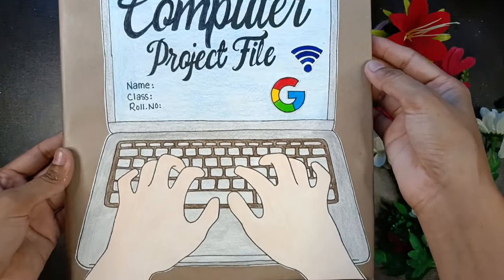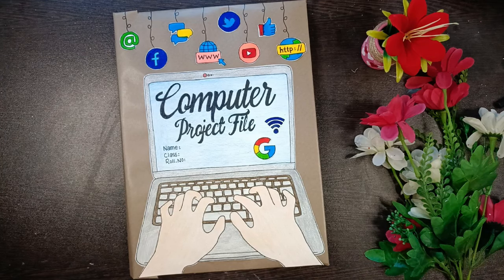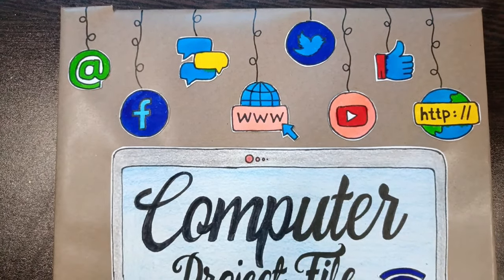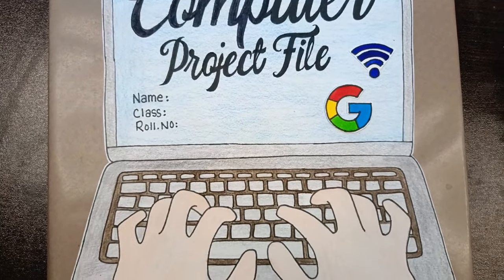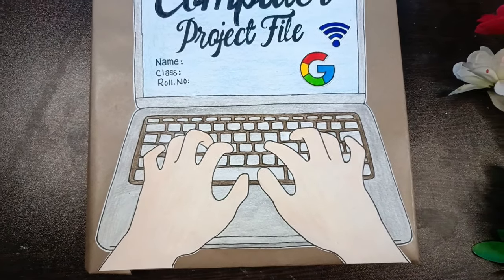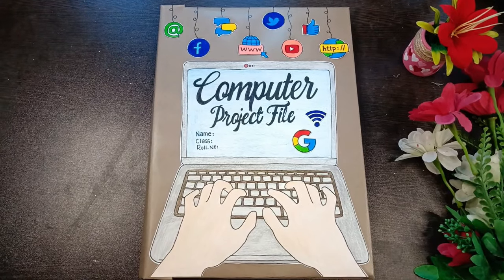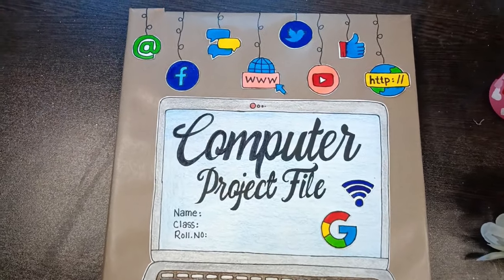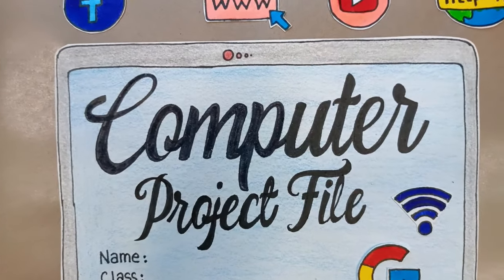Very Easy computer project file decoration idea. Simple computer project file/ notebook decoration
hello, and welcome everyone, I hope you all are doing well.

Are you wondering how to decorate your project file, notebooks, practical file or scrapbook. Don’t worry, try this easy cost effective project decoration idea and impress you teacher.